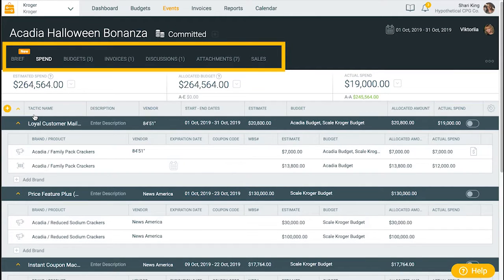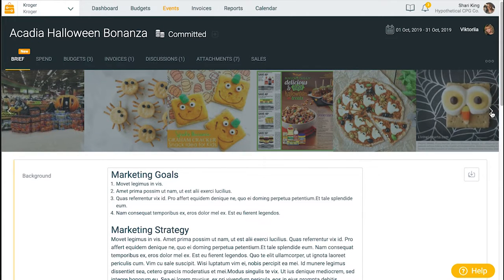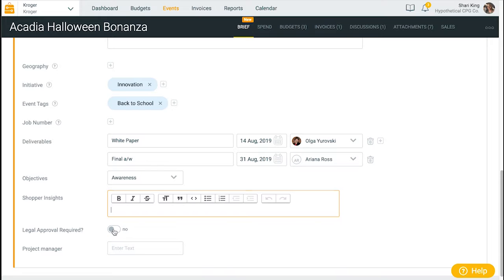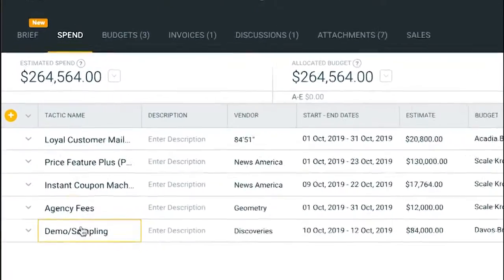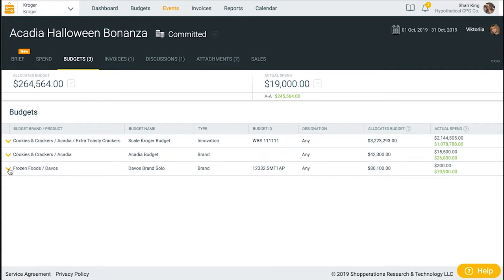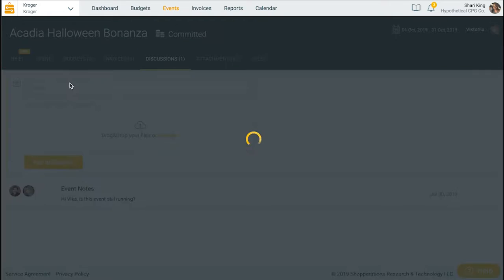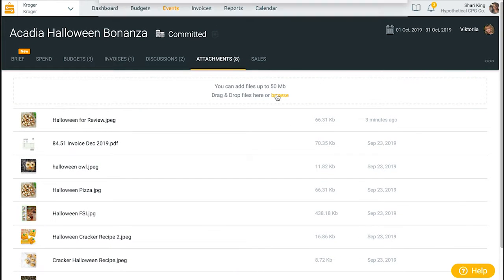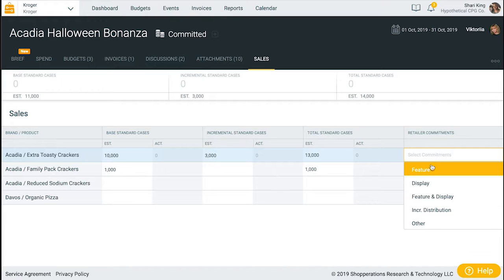Shopperations Tutorial: Campaign Management & Event Detail Tabs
In Shopperations, an "Event" is more than just a date on a calendar. It is a central hub that houses every piece of information related to a marketing campaign—from strategy and budgets to invoices and creative assets. This structure eliminates the need to hunt for scattered files in emails or shared drives.

In this tutorial, we walk through the core components of the Event Details page, demonstrating how to centralize your campaign data into a true System of Record.

Key tabs covered:

Brief: Customizable fields for strategy, objectives, and KPIs (replacing offline Word docs).

Spend: The financial engine where you define tactics, vendors, and link them to budgets.

Invoices: Track payment status and deductions in real-time.

Discussions: Context-aware collaboration that replaces disconnected email threads.

Attachments: Store final creative, contracts, and store lists directly within the event.

Timestamps:
00:00 - Intro: Event Header & Tabs structure
00:16 - The Brief Tab: Strategy, KPIs & Custom Fields
00:34 - Image Carousel & Attachments Preview
00:46 - Linking Events to Strategic Initiatives & Tags
01:17 - The Spend Tab: Managing Tactics & Budgets
01:47 - The Budgets Tab: View Funding Sources
02:03 - The Invoices Tab: Tracking Payments & Deductions
02:21 - The Discussions Tab: Team Collaboration
02:46 - The Attachments Tab: Uploading Contracts & Creative
03:10 - The Sales Tab: Tracking Volumes & Merch Commitments